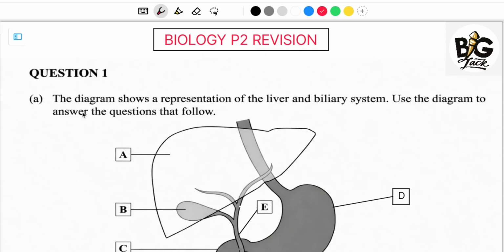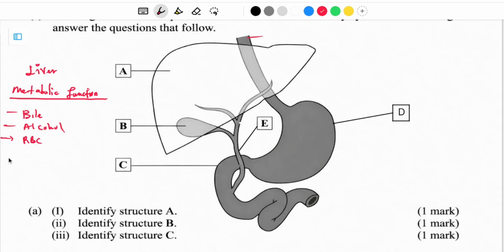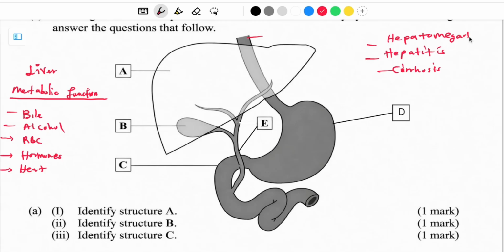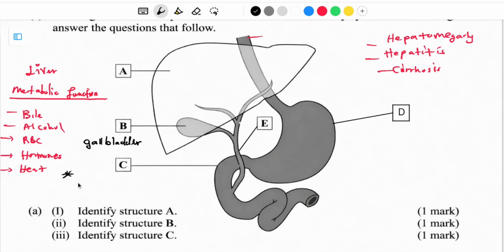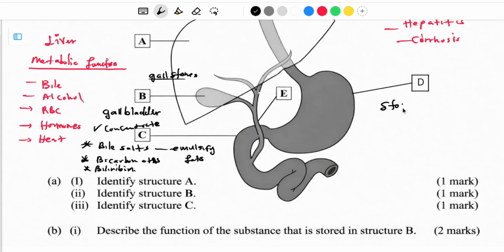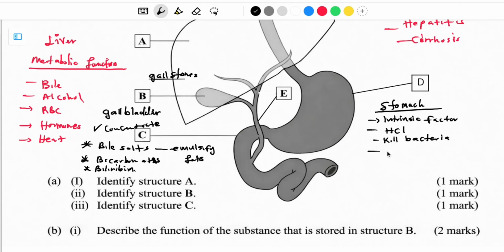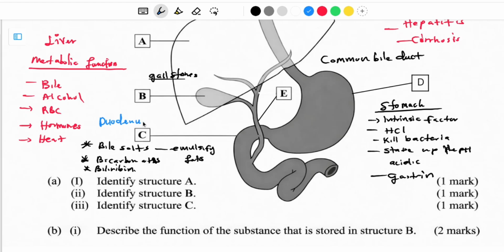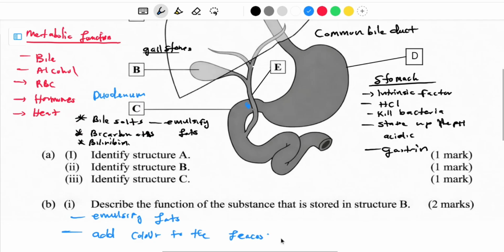Biology P2 Exam Revision 2026